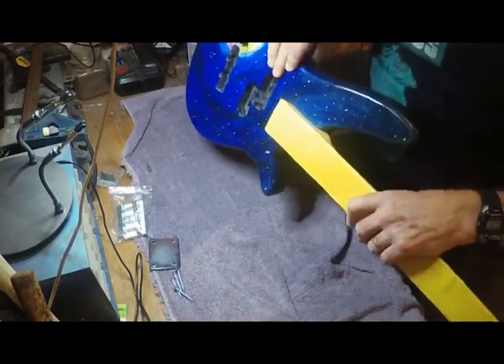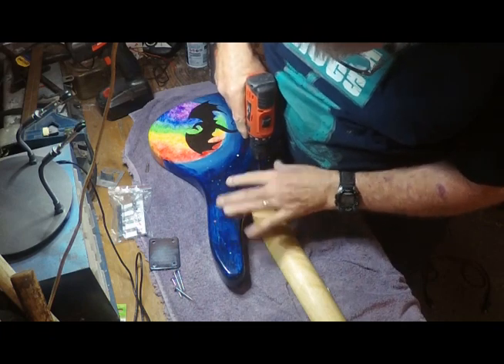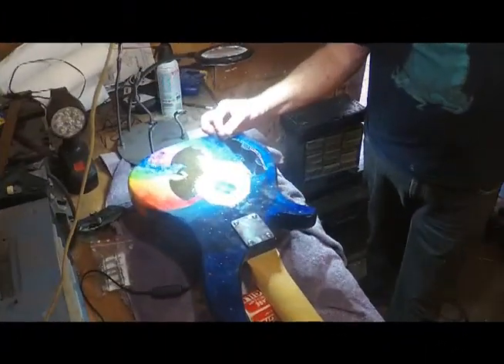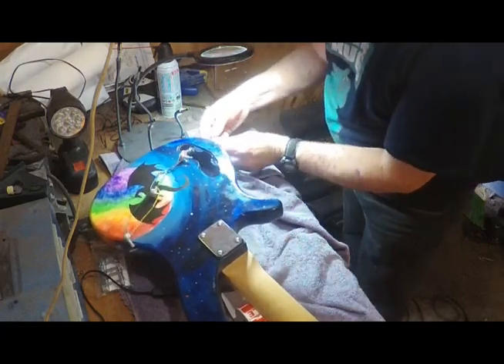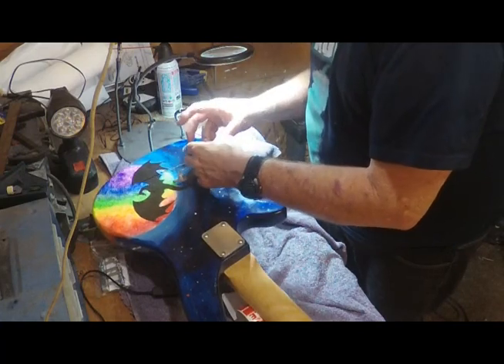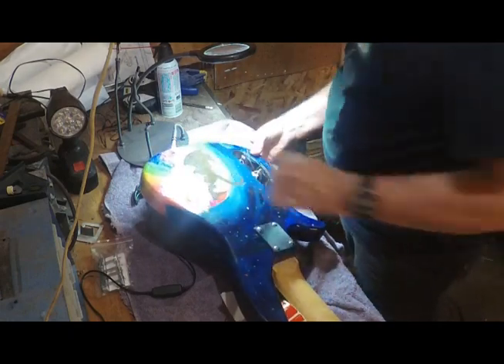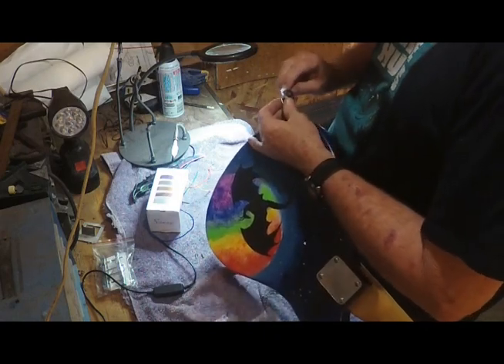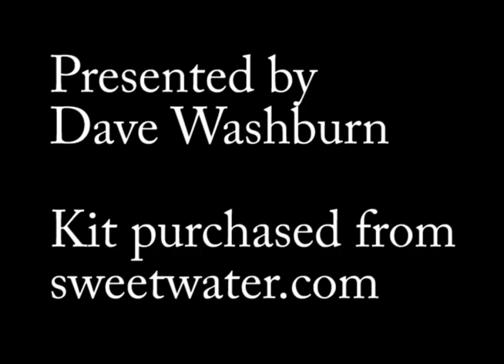Guitar Time: Building a Bass Guitar Kit - Assembly Begins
The lacquer has been drying for two weeks and is ready to go. Let's put the neck on and install the controls.